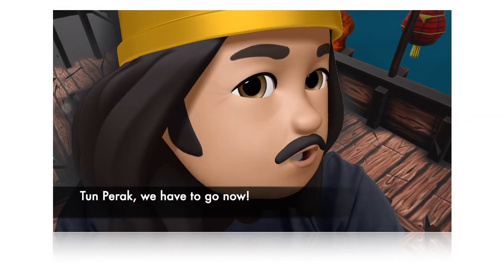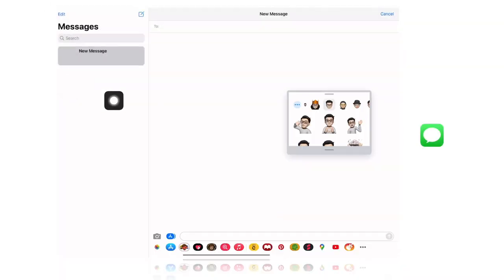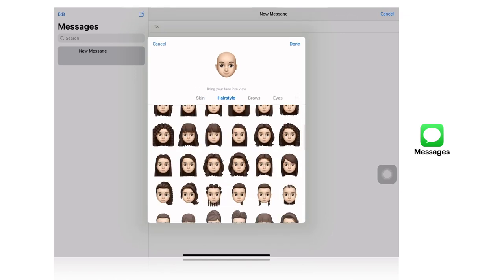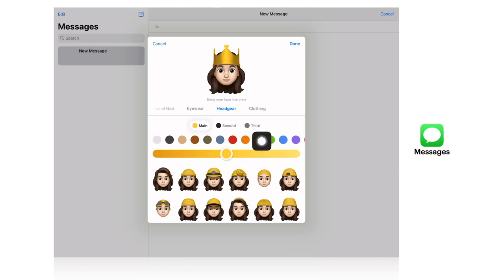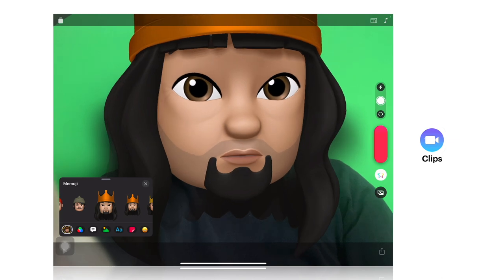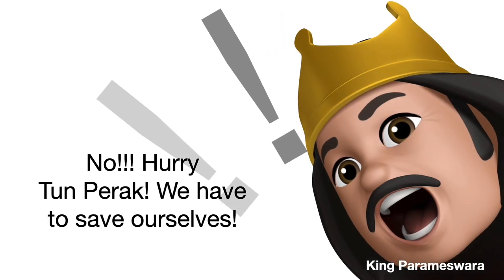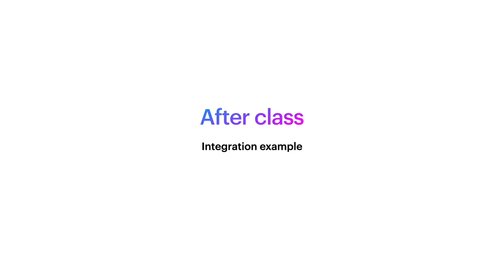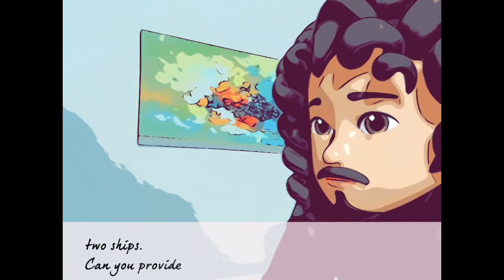Lets Do It Show: iPad Teaching with Dr Helmi Norman - Episode 1 - Memojis in Teaching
In this episode, Dr Helmi Norman show you how to apply Memojis in teaching and learning and share examples of how to use Memojis before, during, and after your classes!